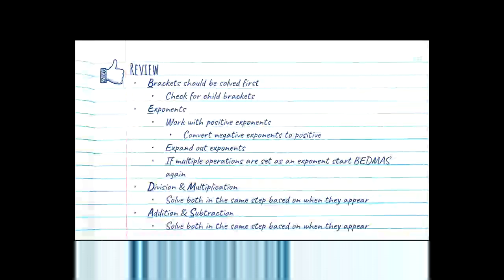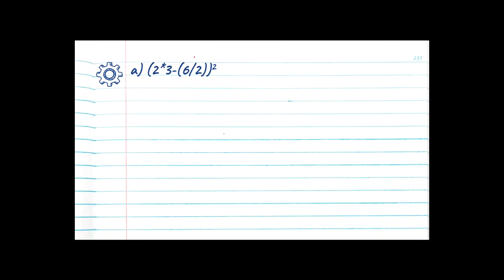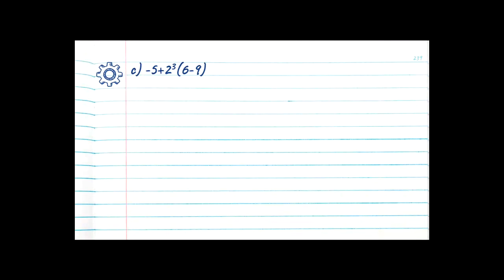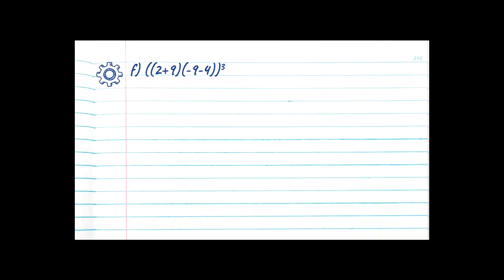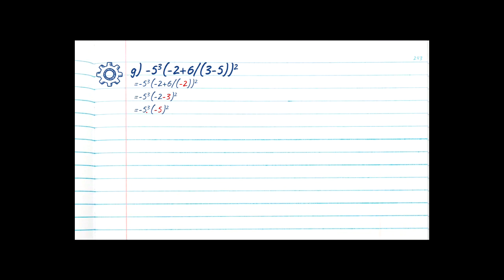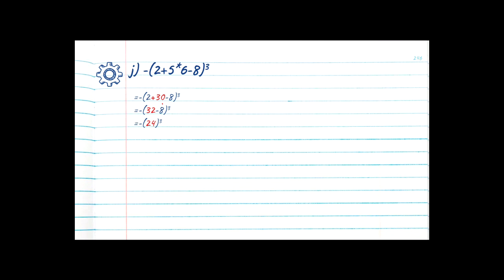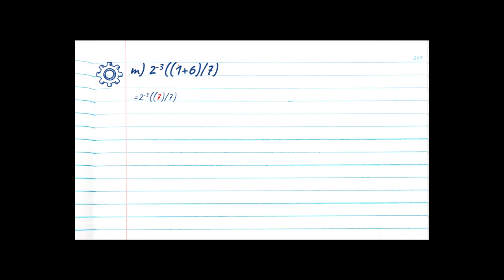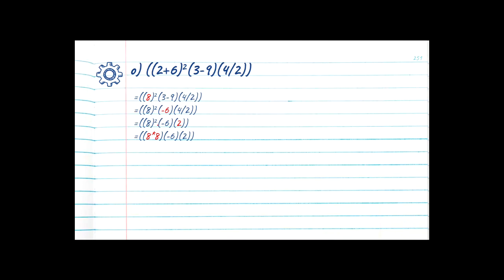Order of Operations - Summary - Practice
This video is thirteenth video in the Order of Operations series. In this video we took up the summary questions from the lecture portion of this module. Today we are combining all of the different operations and really focused on the order the operations need to be done in.

Previous Video
Name: Orders of Operations - Summary - Lecture
In this video we looked at combining all of the previous modules together to really get a hold on how you would solve an equation using the Order of Operations.

Remember the more feedback I get from you, the better I can craft these videos to what you want to know!